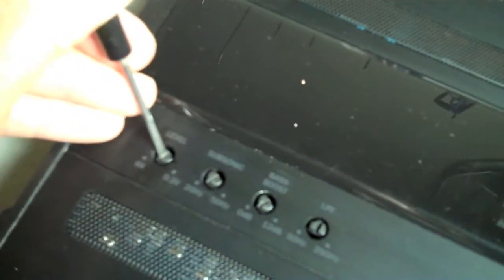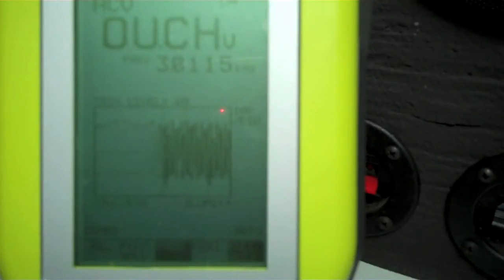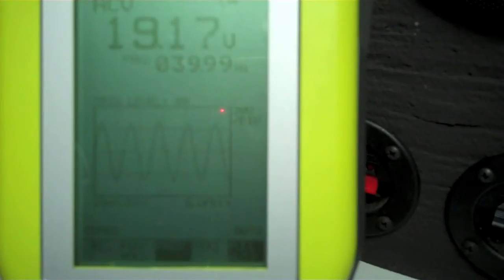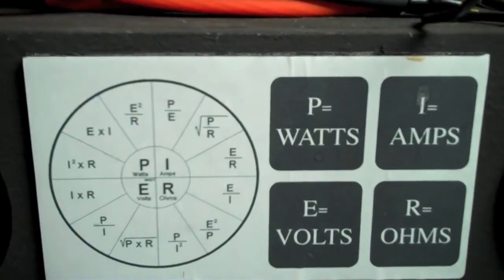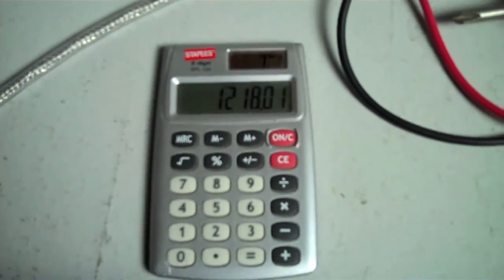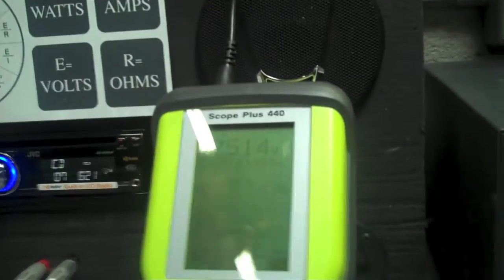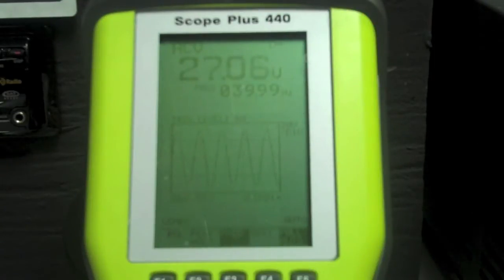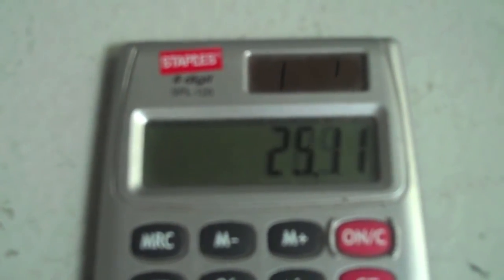Car Audio Amplifier Power Comparison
Mobile Edge, 2010 Mobile Electronics Retailer of the Year, tests a "2000 watt" Boss amplifier and a 1000 watt Memphis Car Audio Amplifier.  The tests are unscientific, but done with quality equipment and give a real good indication of the actual undistorted power that the amplifiers are producing.